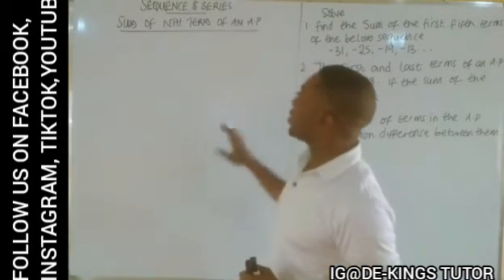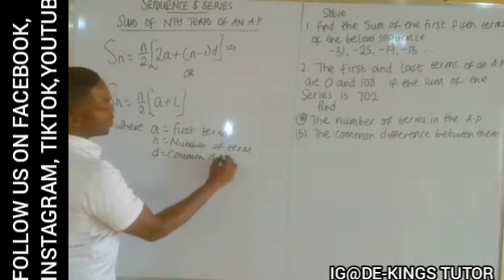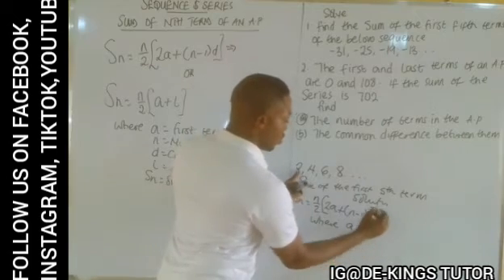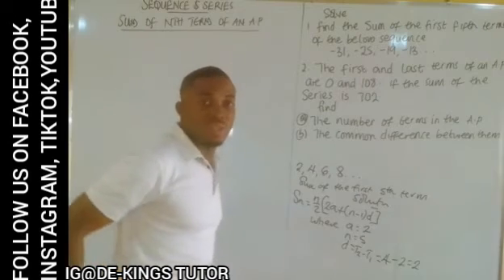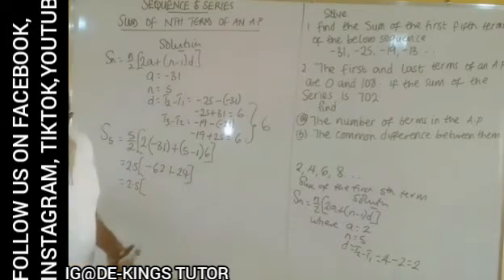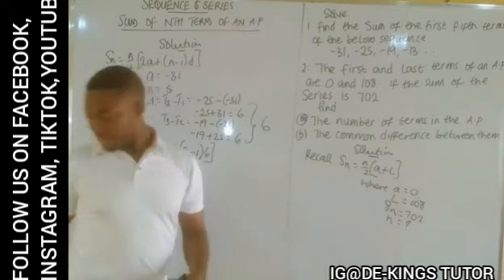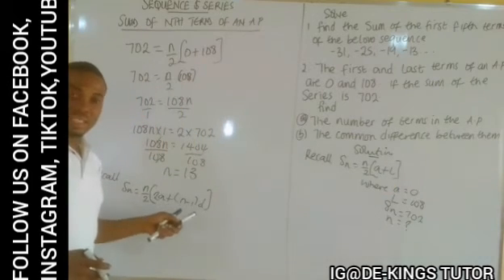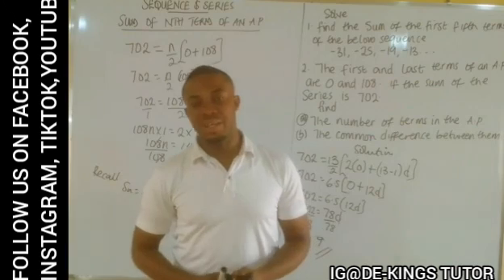SUM OF NTH TERM OF AN ARITHMETIC SEQUENCE